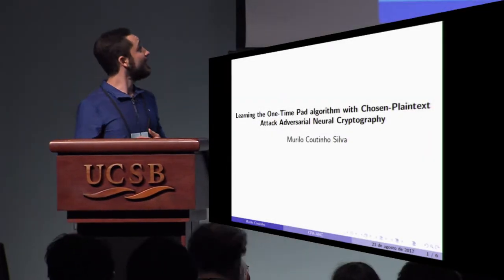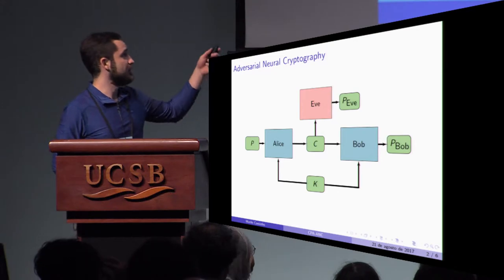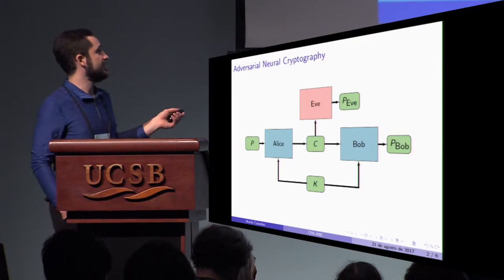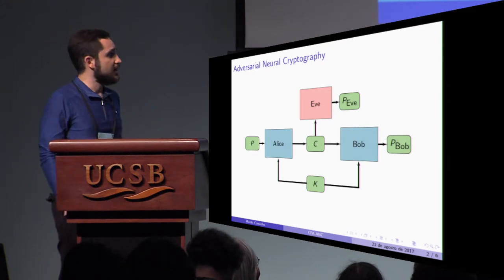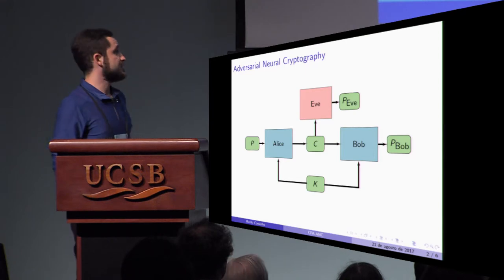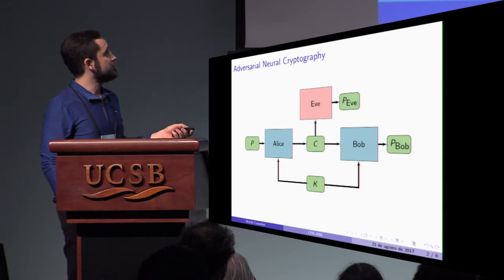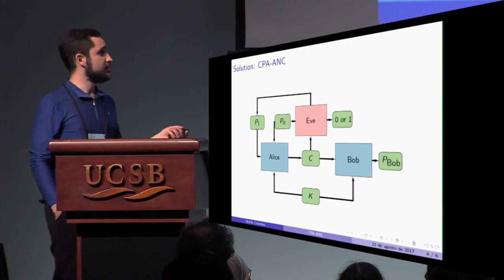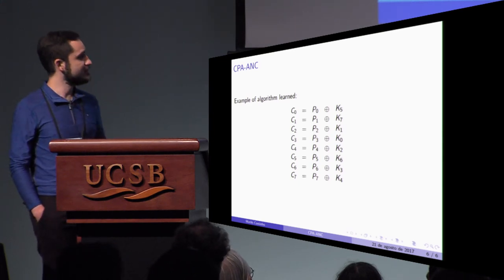Learning the One Time Pad algorithm with Chosen Plaintext Attack Adversarial Neural Cryptography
Talk by Murilo Coutinho Silva, presented at Eurocrypt 2017 Rump Session.